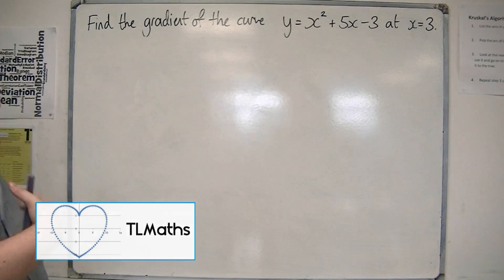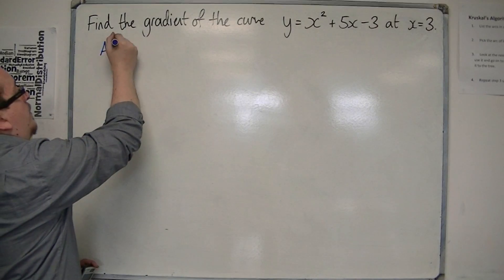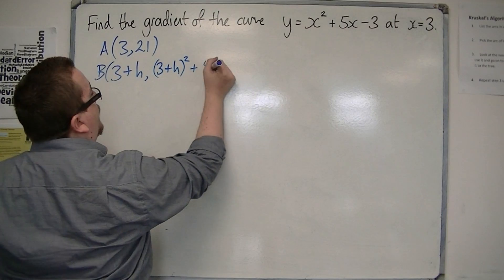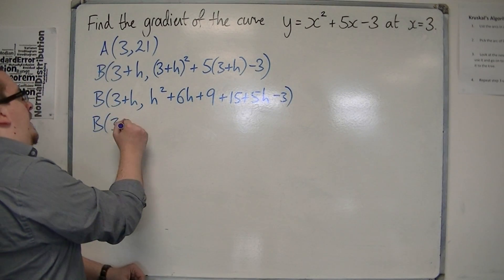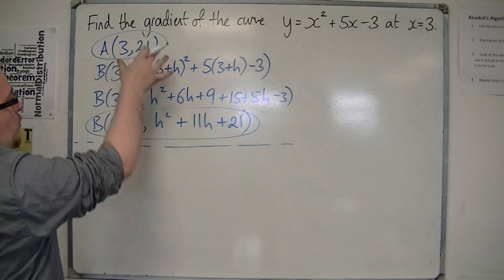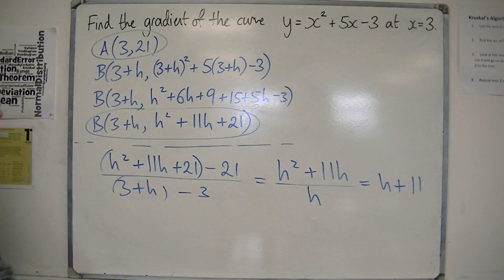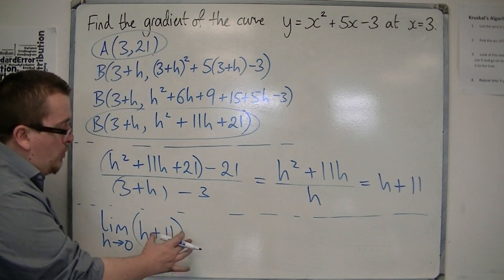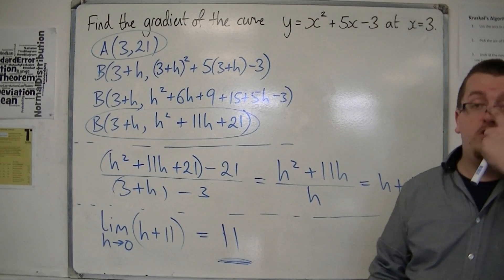AQA Further Pure 1 (FP1) 6.03 Differentiation: Breaking the problem into STAGES